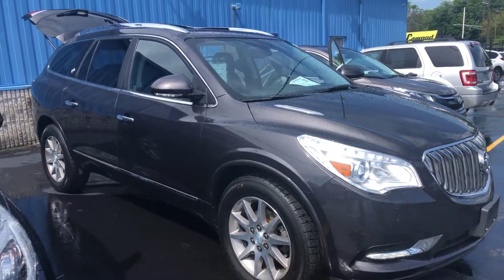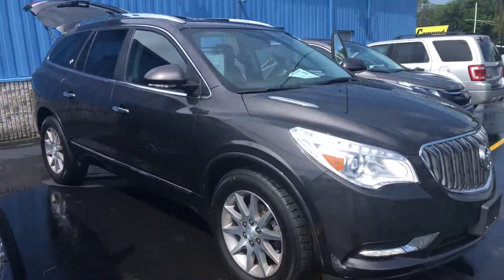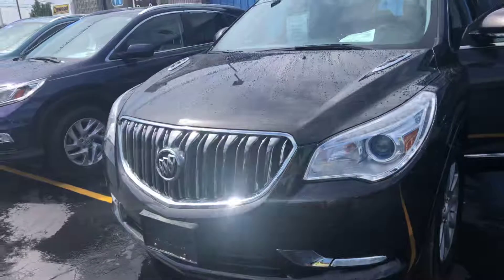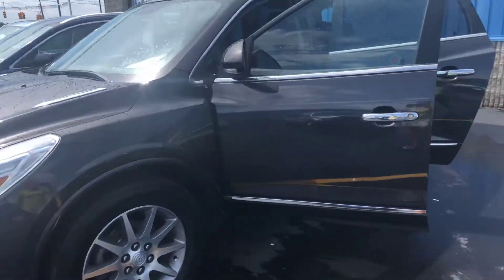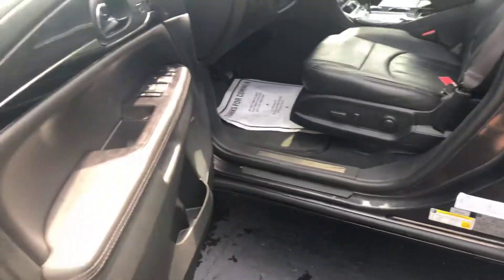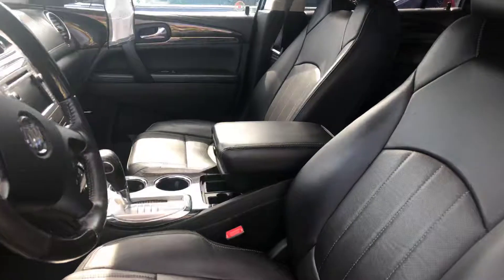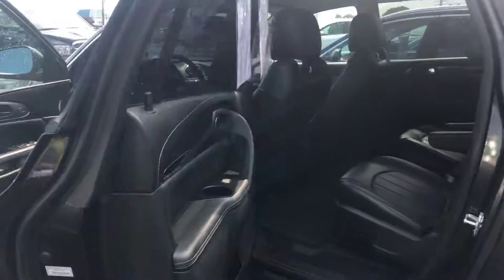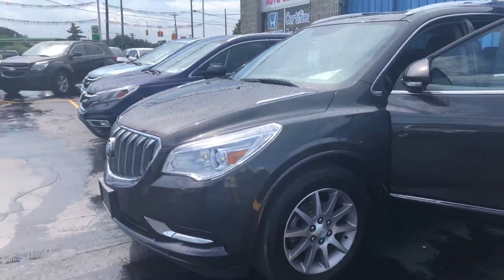PK400 2015 Buick Enclave